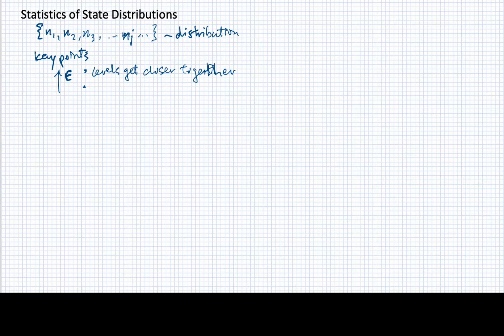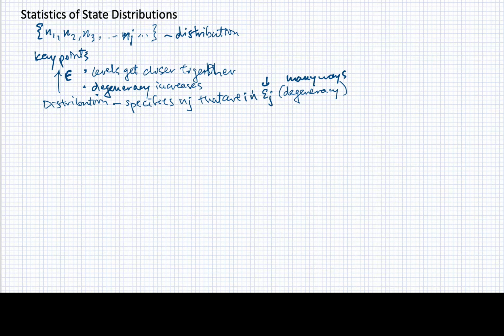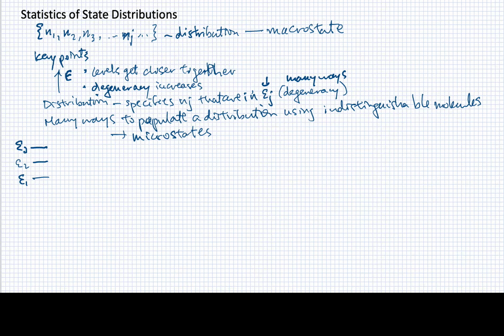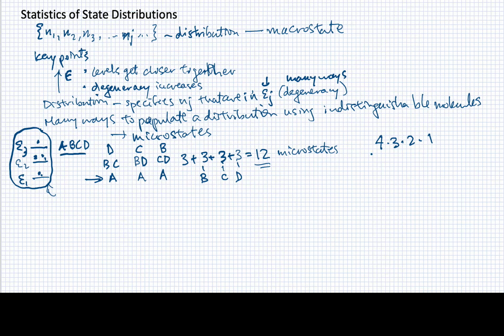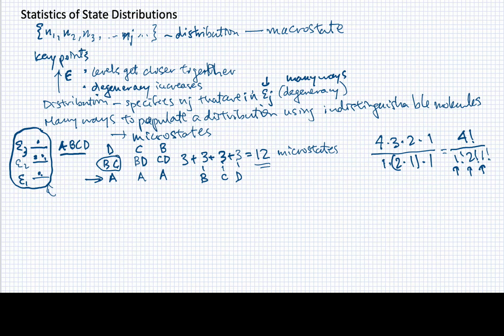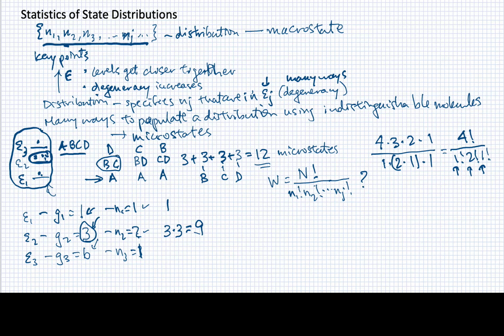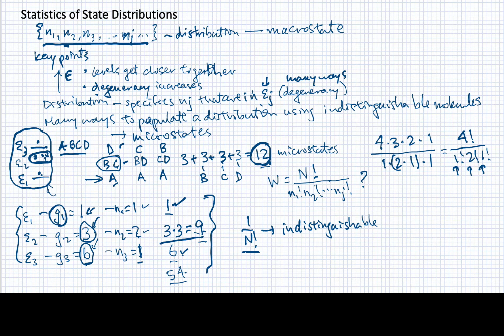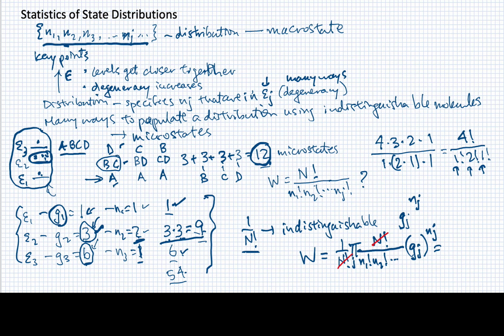Lesson 2B Statistics of State Distributions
The formula for the number of micro-states one finds in a general distribution of molecules given the degeneracies of the various states is developed.